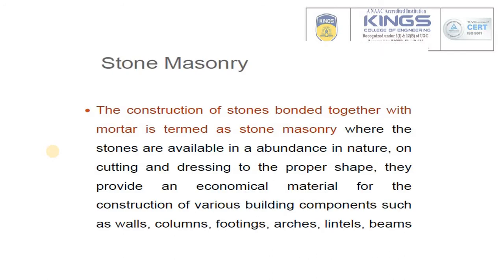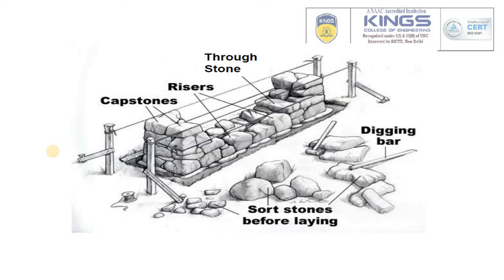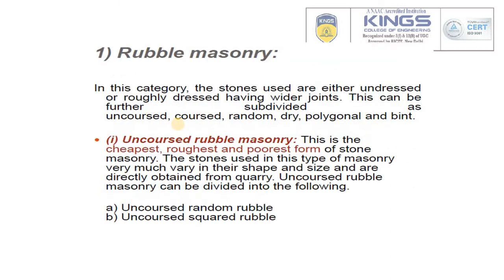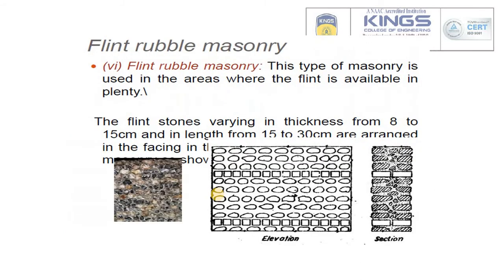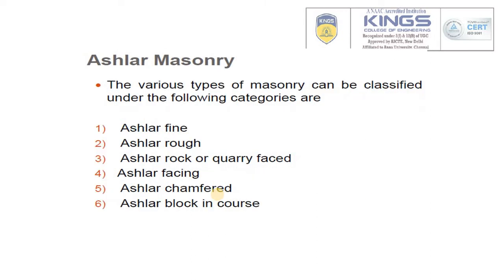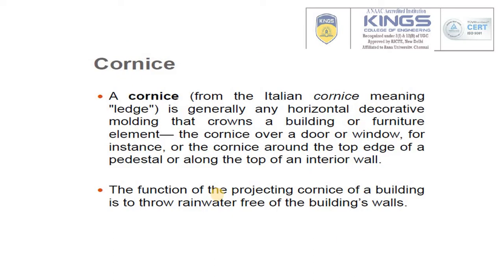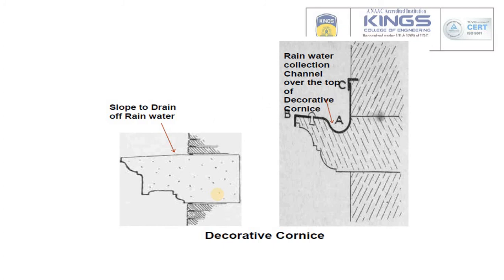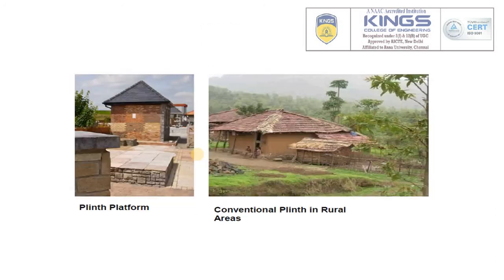BE8252 - Stone Masonry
PRESENTED BY
ASWIN.M
AP/MECH
KINGS COLLEGE OF ENGG